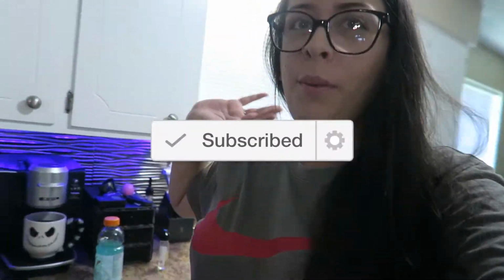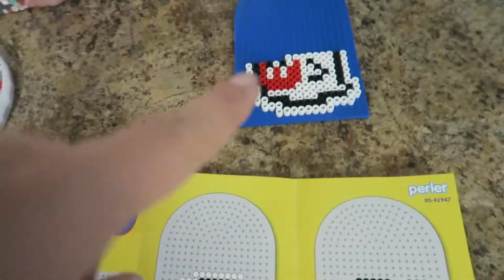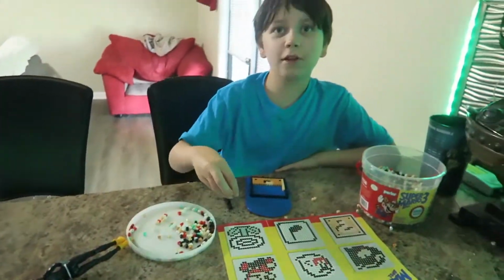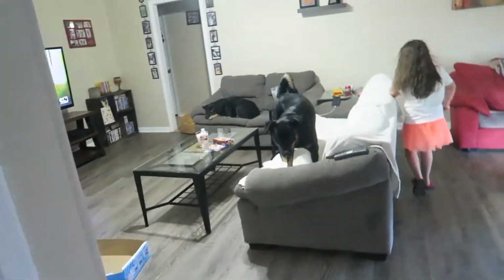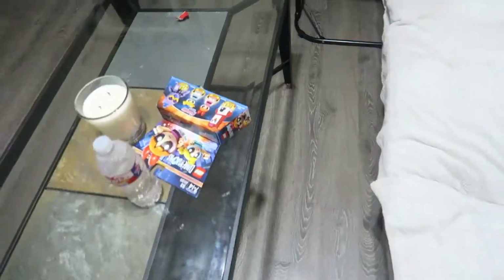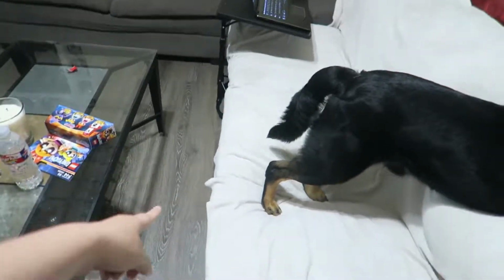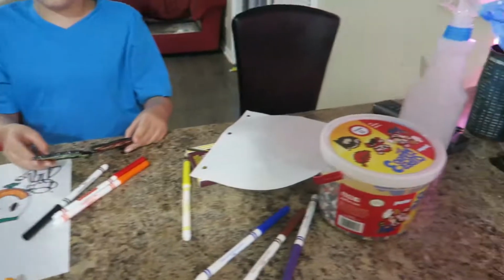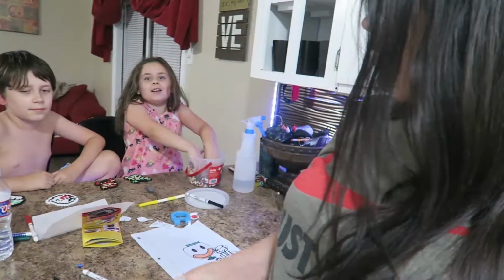The things you do when your kids are asleep..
s h o p  t h i s  v l o g:

→Our camera
→Our tripod
→Adrienne's Backpack
→Bendy tripod
→Memory Card
→Adrienne's Laptop
→Kid's newest Hobby
→Kid's favorite game

m o n t a g e  m u s i c:

Nobody knows - Andrew Applepie

- The Langley life